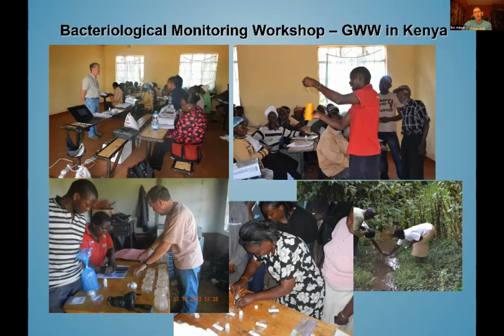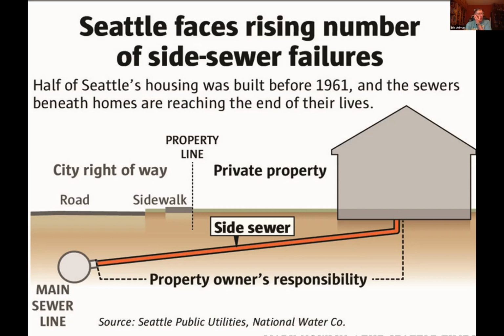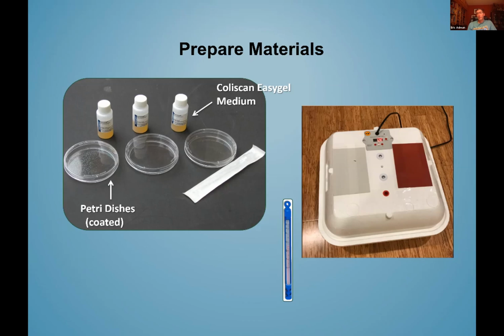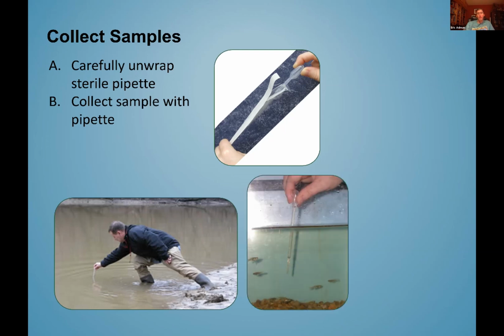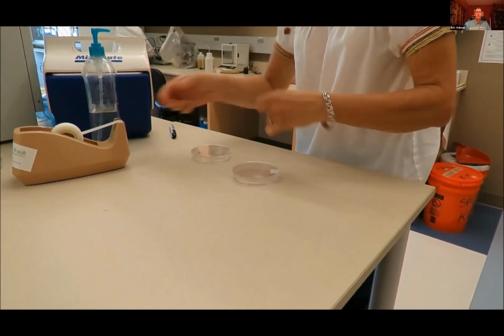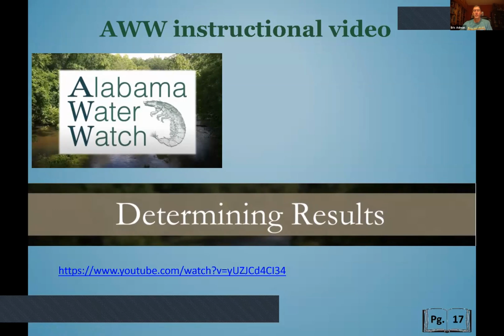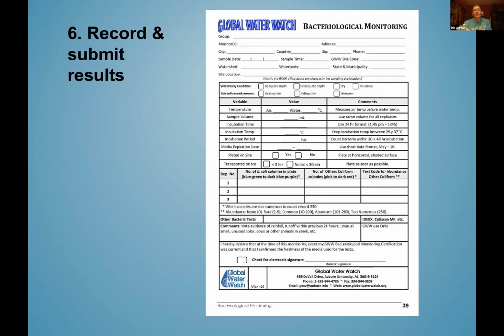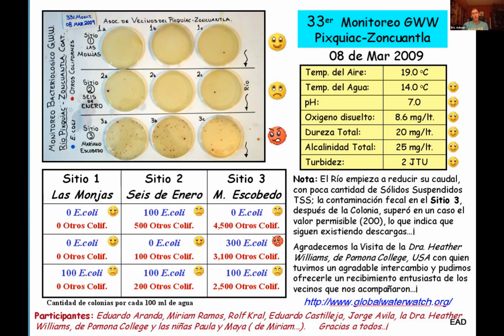Bacteriological Water Monitoring Zoom session June 9, 2021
Recorded Zoom training session - how to perform Bacteriological Water Monitoring using Global Water Watch techniques. June 9, 2021 session.